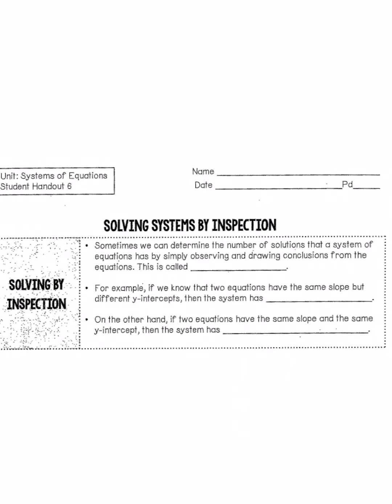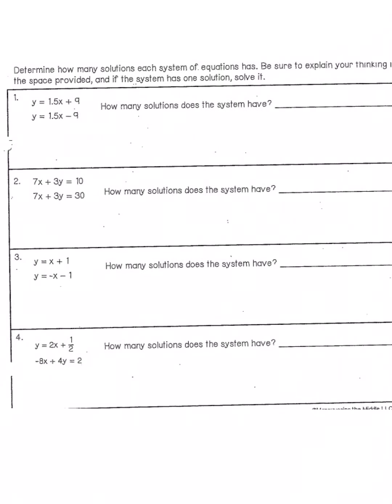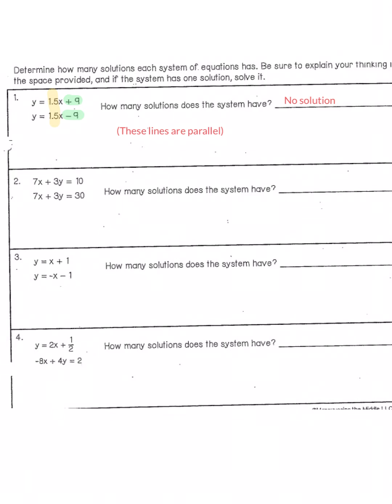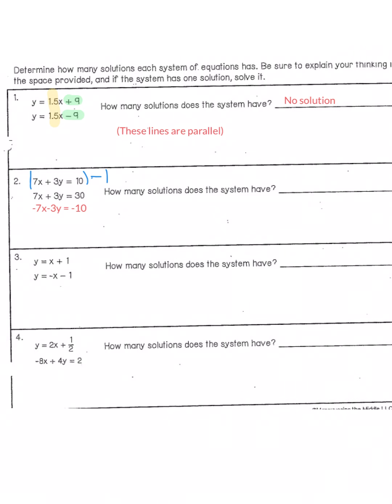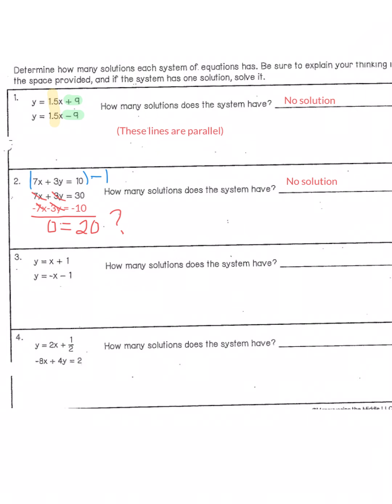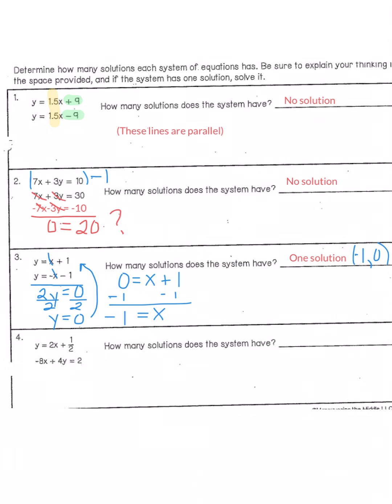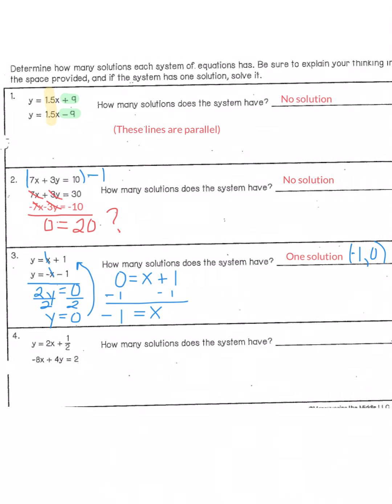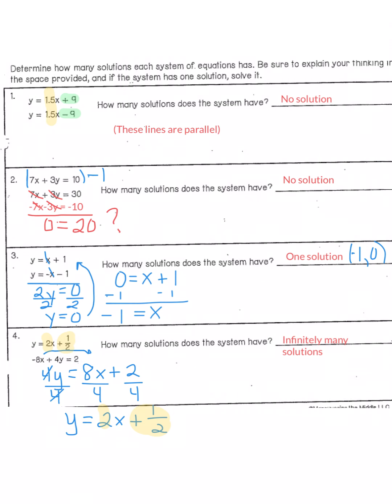Systems by Inspection.mp4